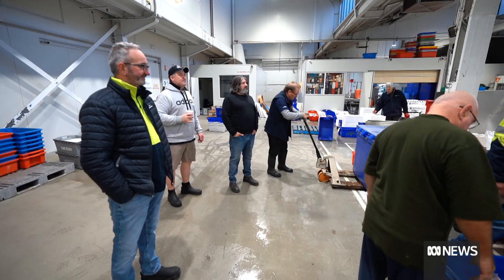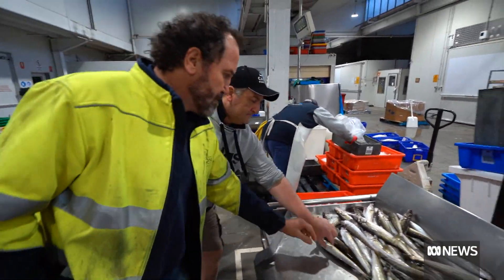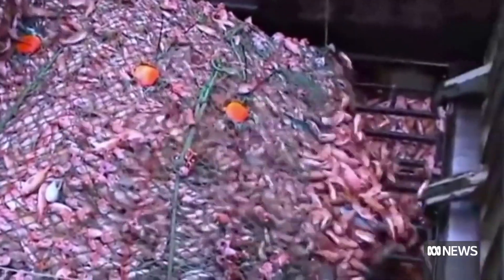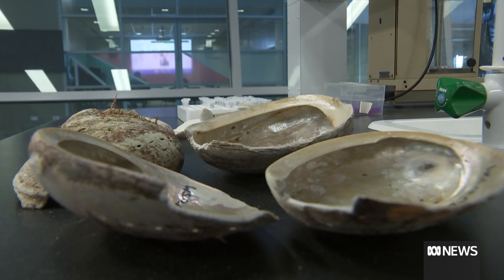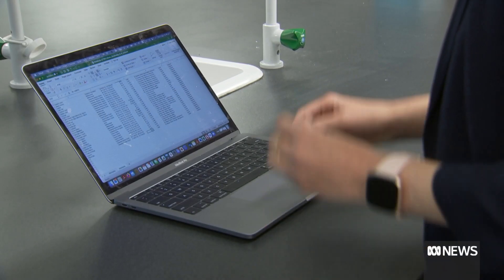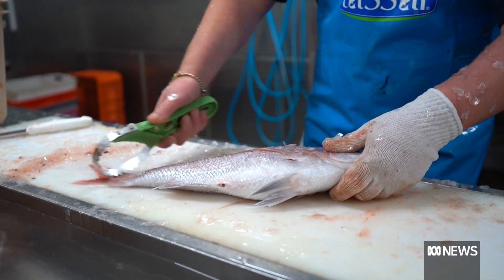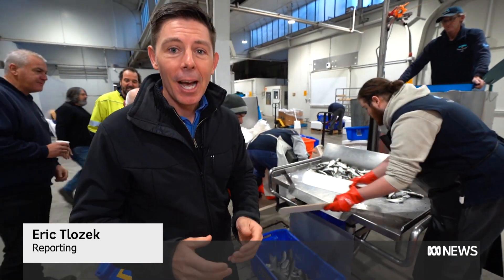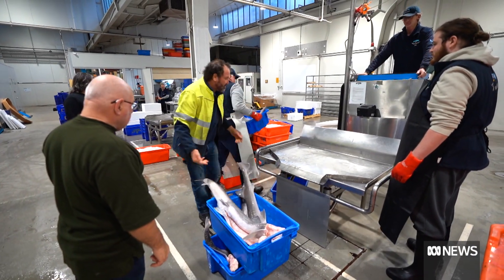Scientists fight fake seafood labelling with innovative research | ABC News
The average Australian eats more than 12 kilograms of seafood each year, but it's thought that some of the ocean's bounty is being flasely labelled as a local sustainable product.
Scientists in South Australia have been fishing for a solution to help figure out where the seafood we consume is actually from.